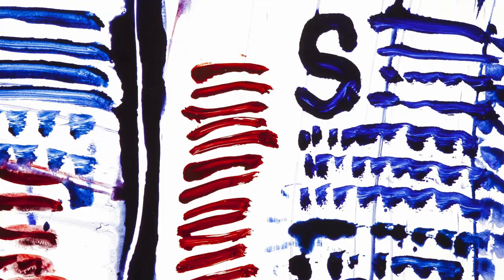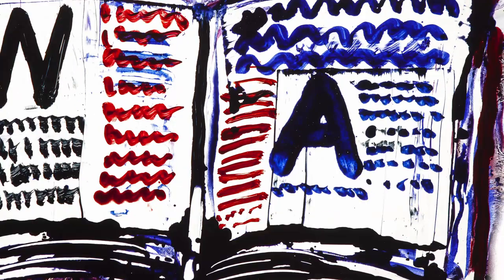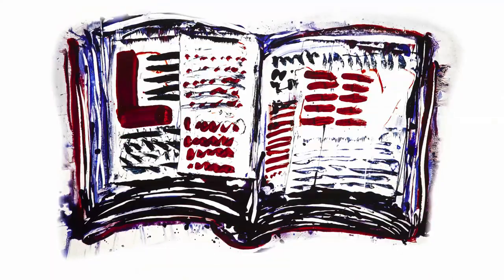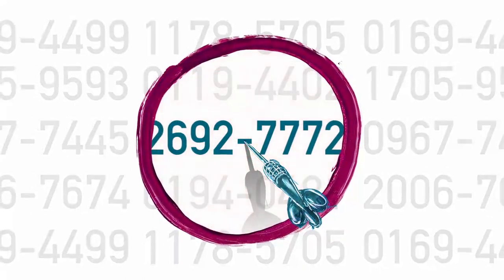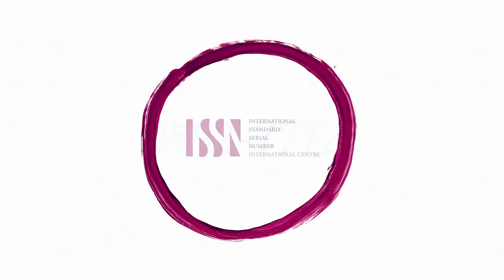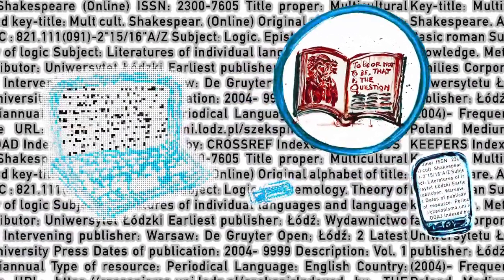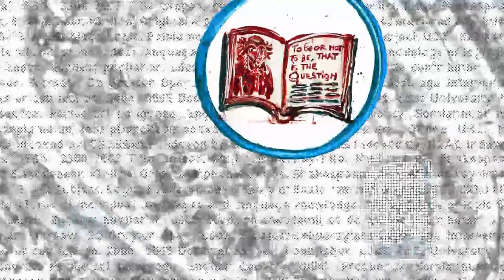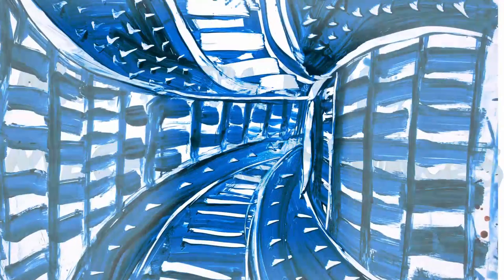A Short History of Serials - ISSN - FORCE2021 Platinum Sponsor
The ISSN International Center (FORCE2021 Platinum Sponsor) is an intergovernmental organization founded in 1975 by a treaty between France and UNESCO. It  cooperates with ISSN National Centers in over 90 countries. The main activities of the ISSN International Centre are to manage the ISSN Registry, the international, standardized database of print and online serial publications, to make ISSN data available on the ISSN Portal (portal.issn.org) and develop associated services such as ROAD (road.issn.org), TAS (journaltransfer.issn.org) and Keepers Registry (keepers.issn.org), to assign ISSN identifiers and create descriptive metadata for publications of international organizations and those produced in countries without a national centre. ISSN data is used throughout the information chain by libraries, publishers, subscription agencies, researchers and knowledge seekers in general. --